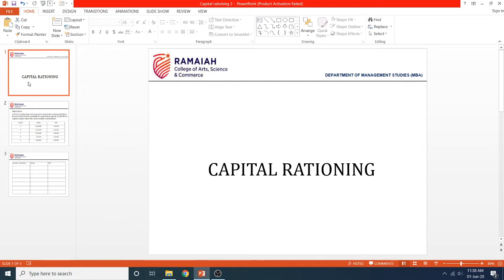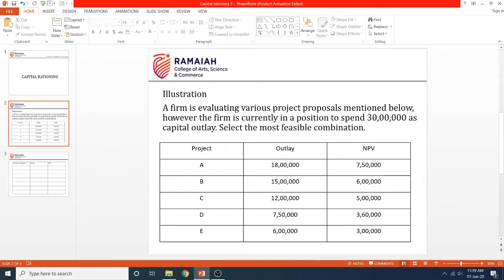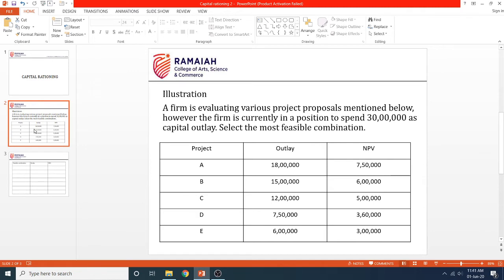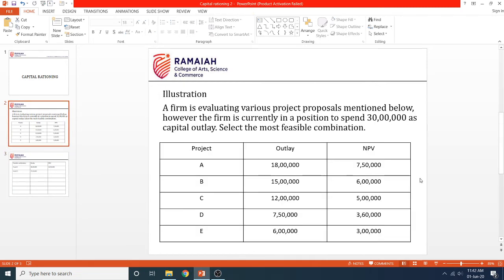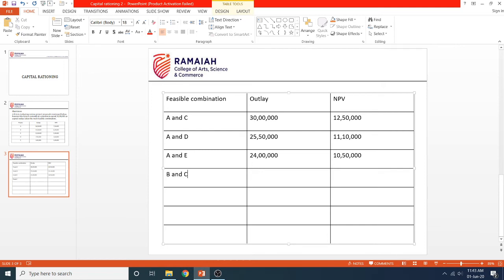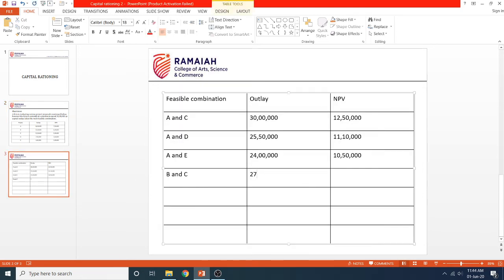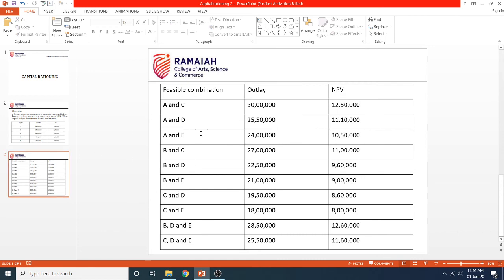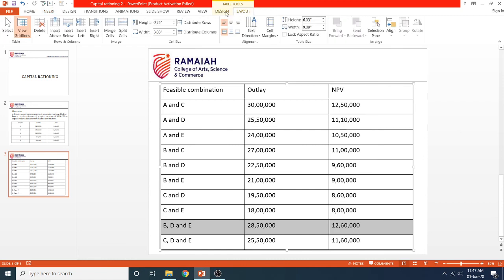FM- Capital Rationing Problem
FM- Capital Rationing Problem, MBA BCU Syllabus for 2nd semester